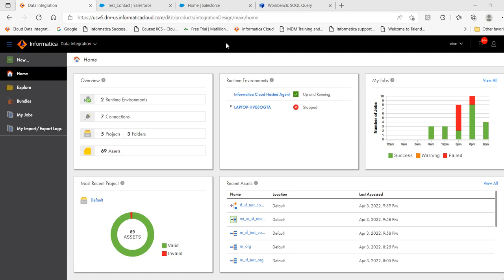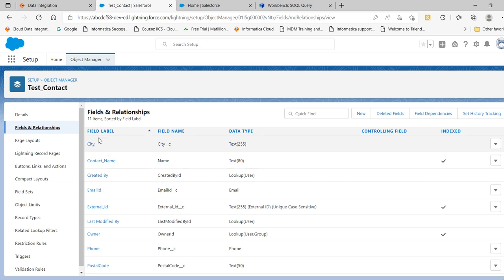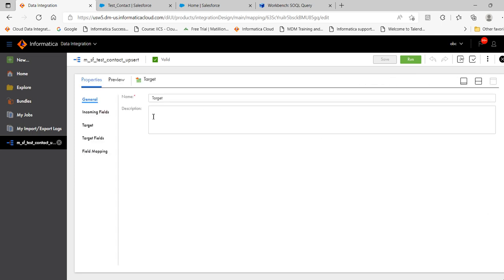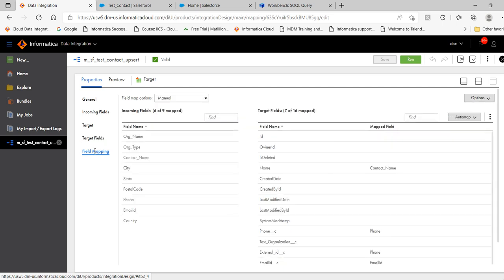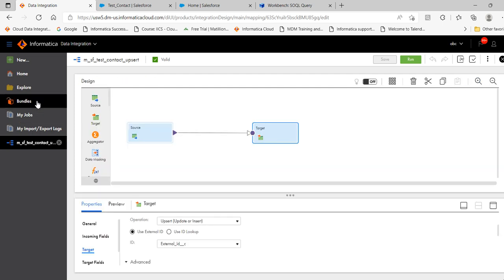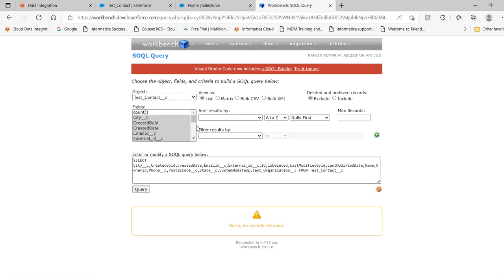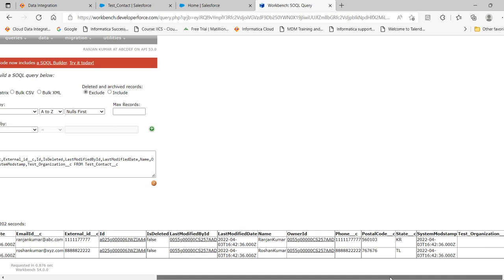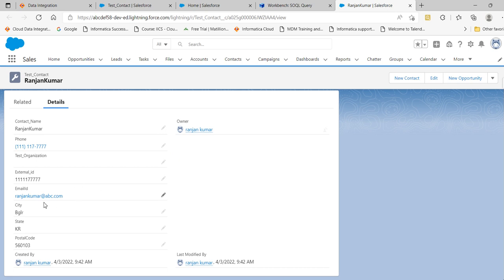7.3 Upsert records into a Salesforce object in IICS